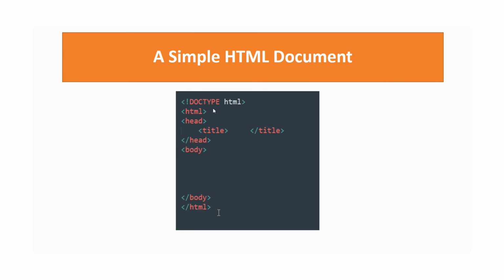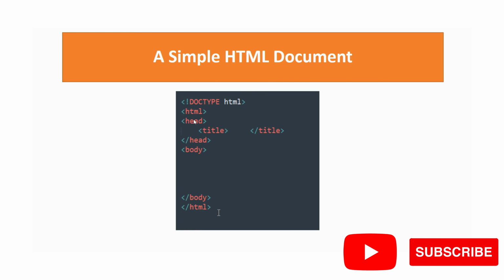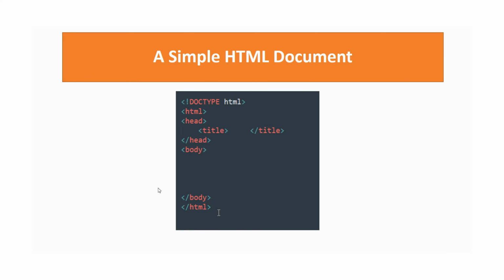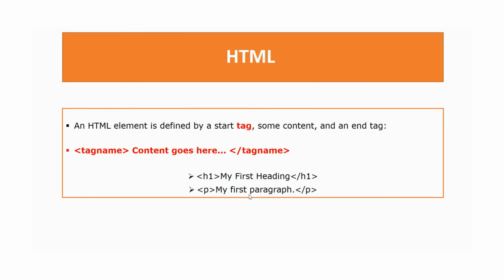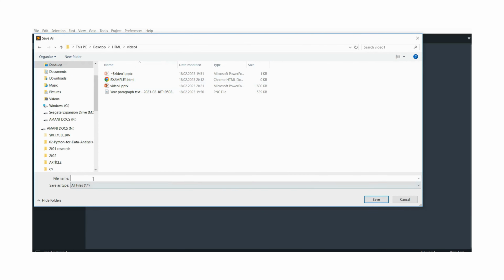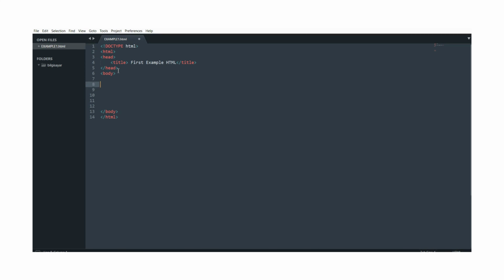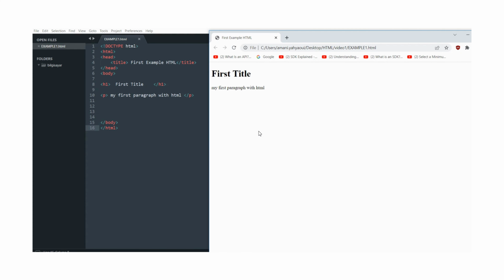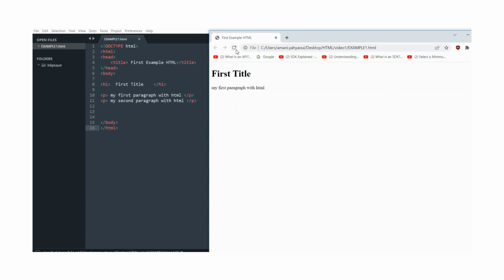[English] HTML Tutorial for Beginners #001 - Introduction To HTML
we will also go over the basic structure of HTML and create our first web page.